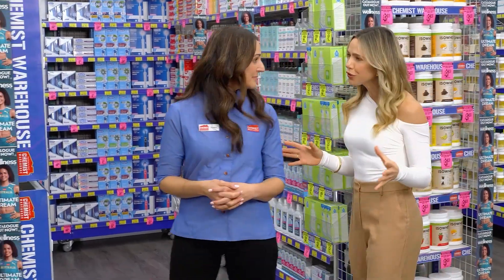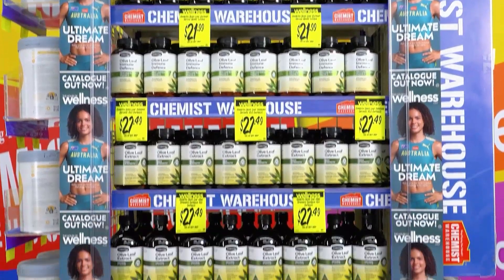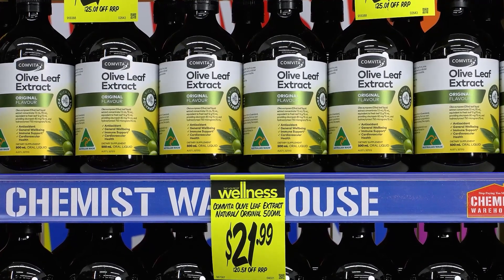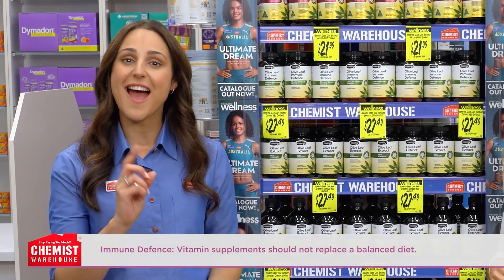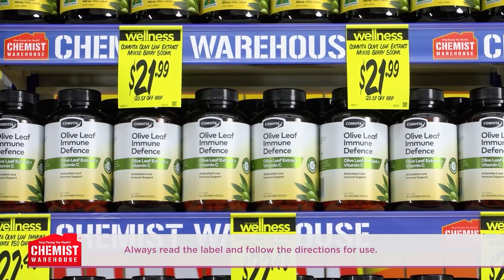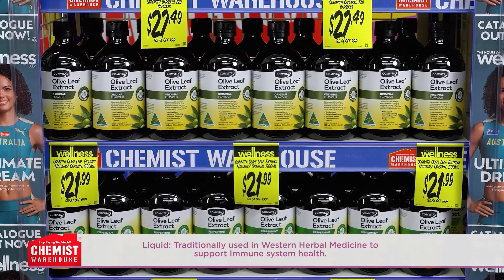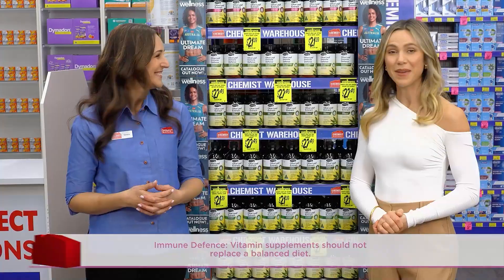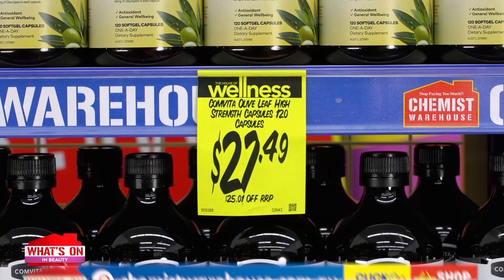What's on in the Warehouse - Comvita Olive Leaf Extract July 2024